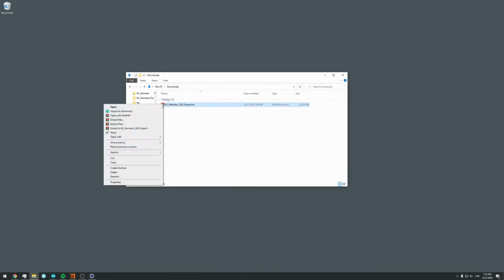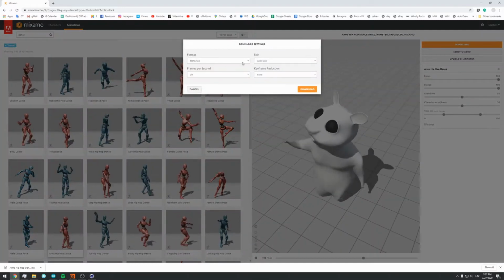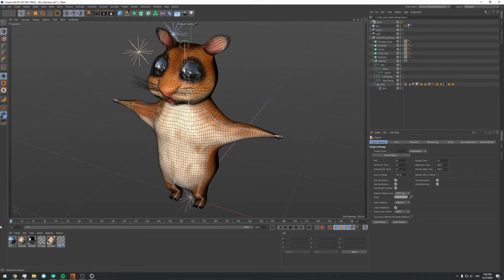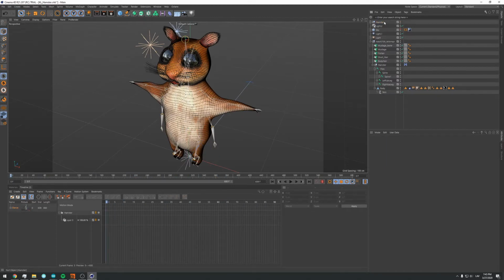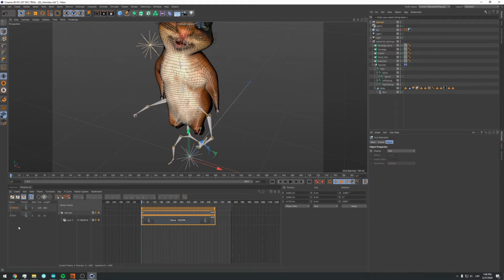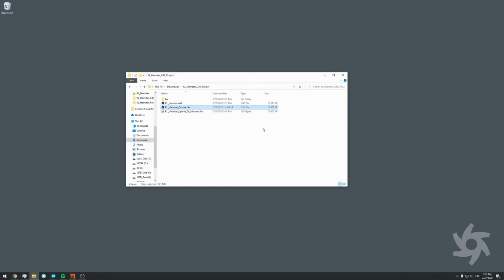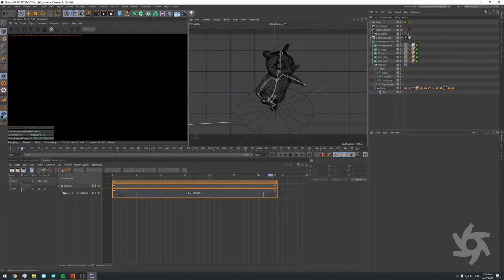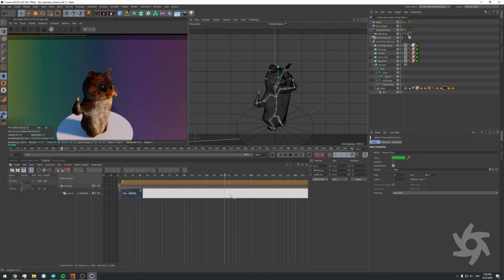Adding Mixamo animation to Rigged C4D Character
The Mighty Hamster Project By Keen Light
Experienced human-like hamster character is ready to be part of your exciting project.
Character is rigged in a way that you can use Mixamo animation directly, just upload the "KL_Hamster_Upload_To_Mixamo.fbx" file to your Mixamo account and you are ready to go.
Watch a video tutorial on how you can apply Mixamo animations to the Hamster project.
Animation ready hamster is sculpted from a single capsule object. The model has proper UV unwrapped texture and rigged bone body. All structures are properly named so it's easy to build custom control rig for custom animations.